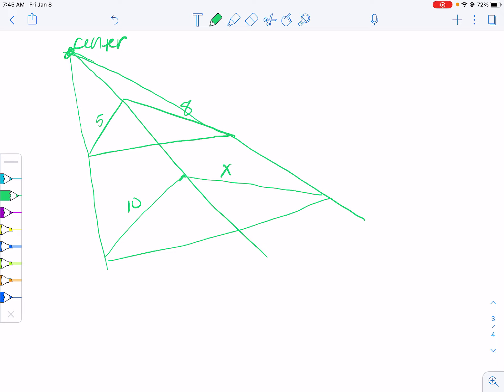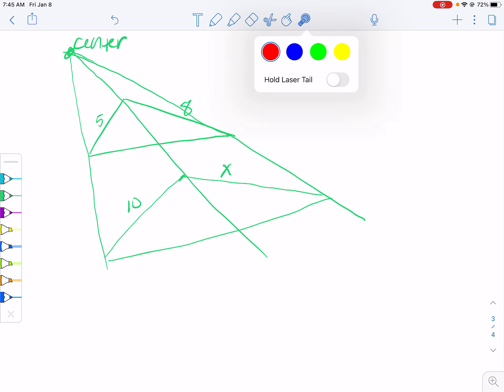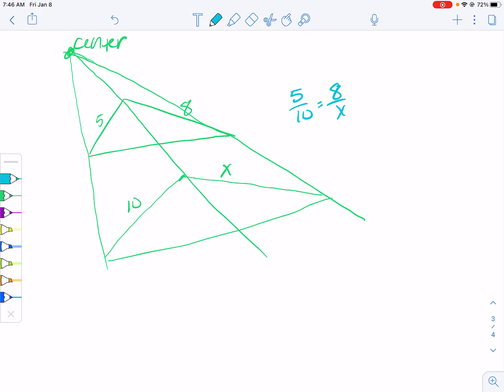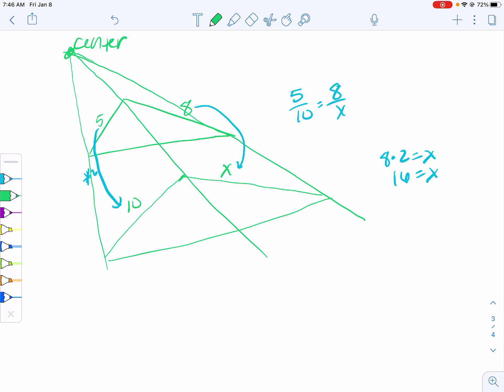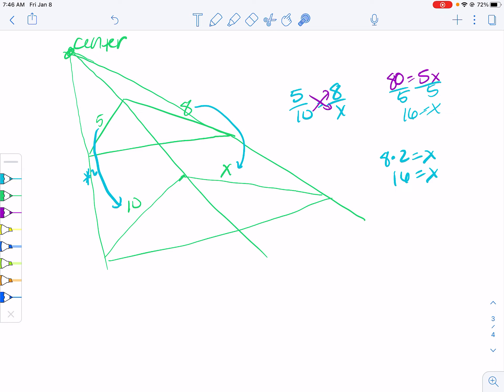Find missing side of a dilation